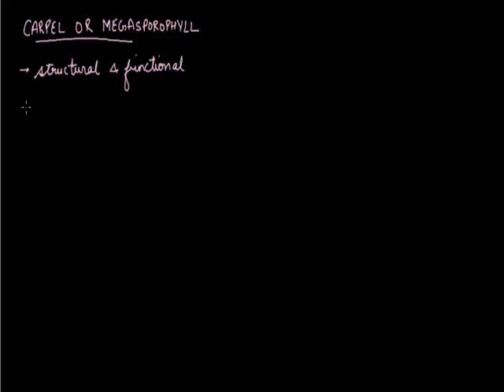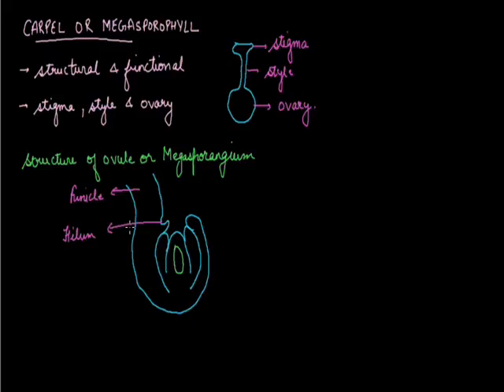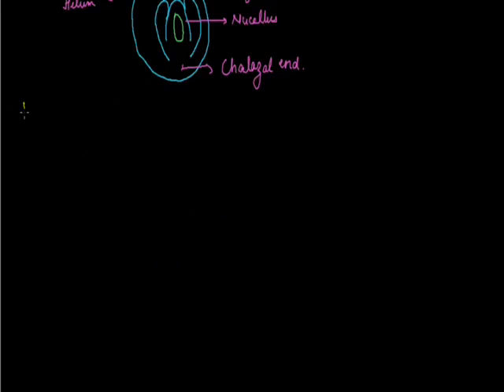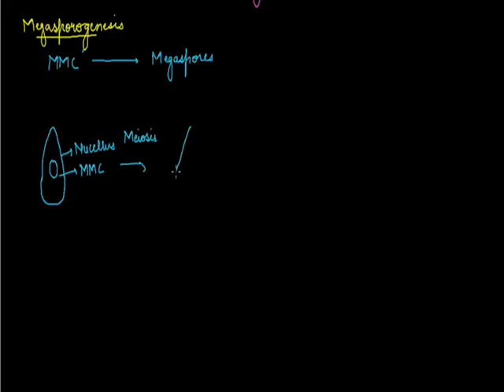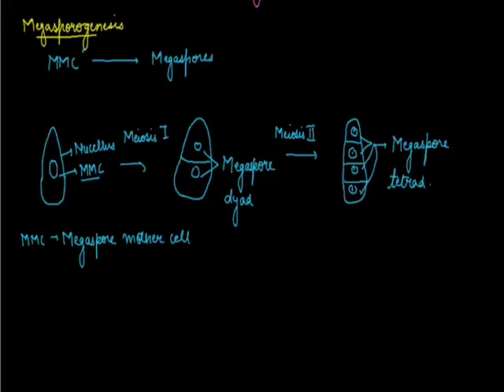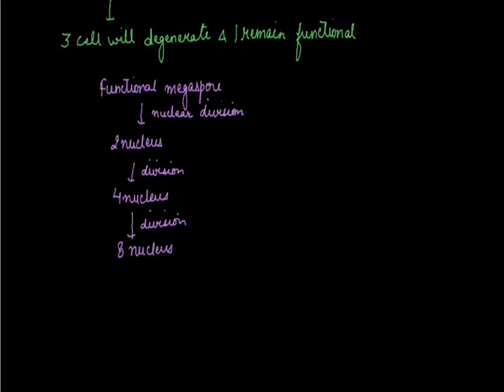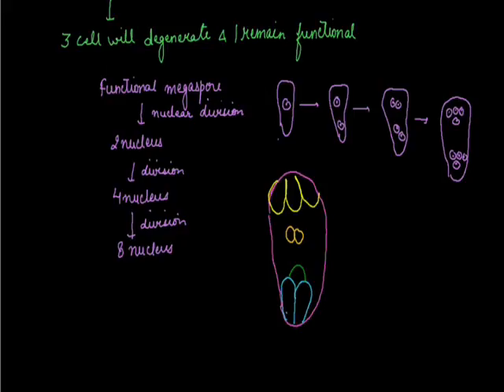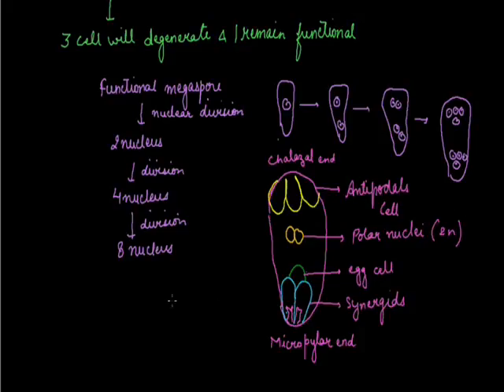Reproduction 005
megasprogenesis grade IJSO